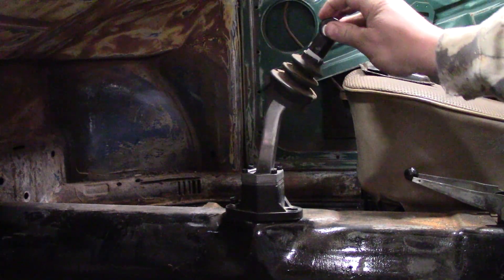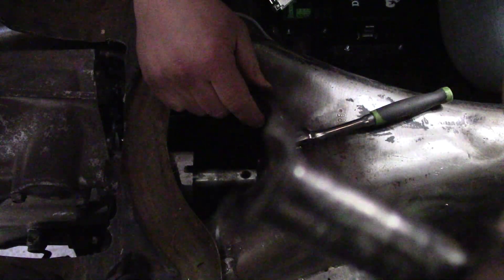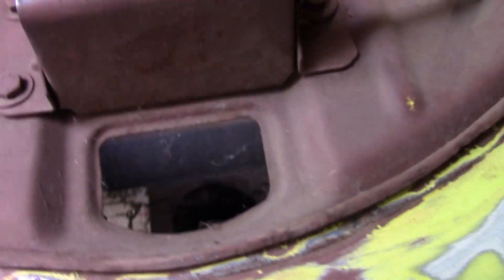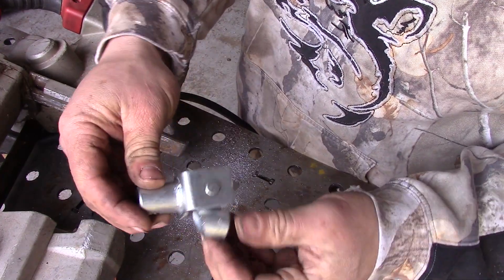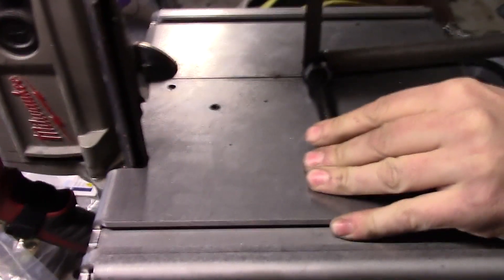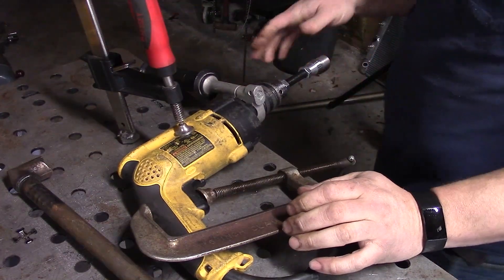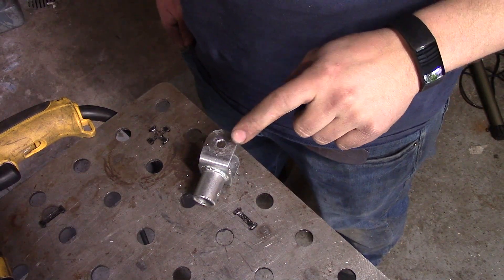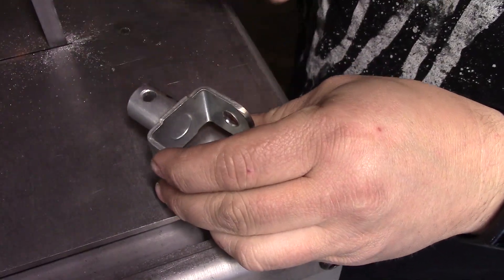DIY subarugears shift rod coupler video #5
In this video I show how I go about shortening the shifter rod and building a coupler to adapt the Volkswagen shift rod to the Subaru transmission